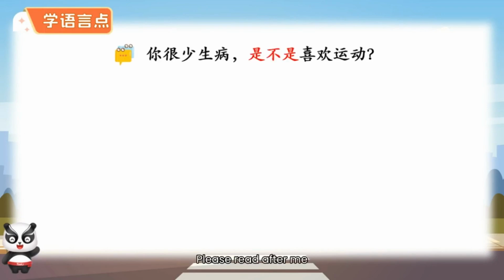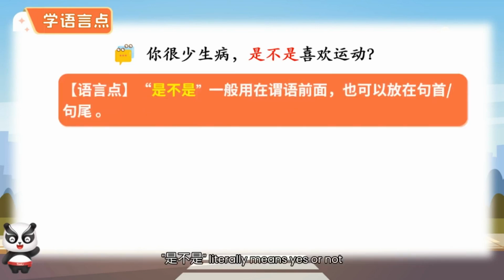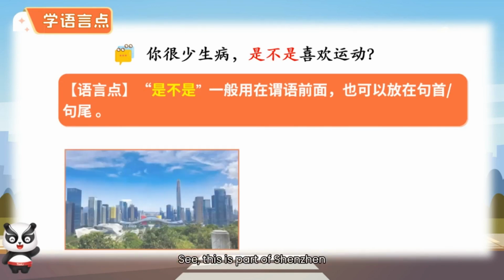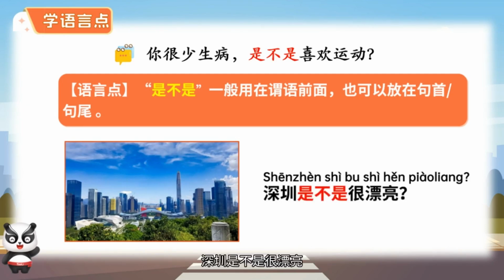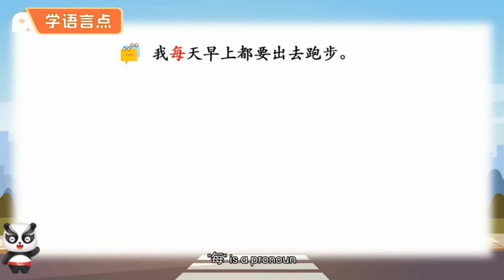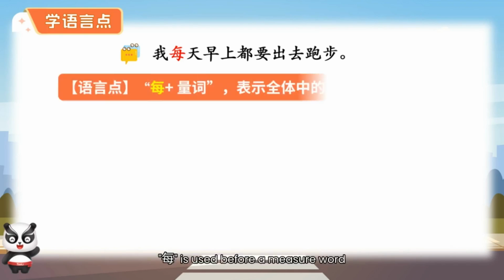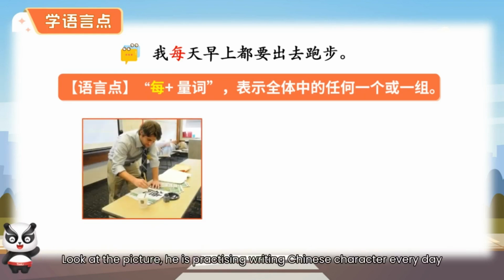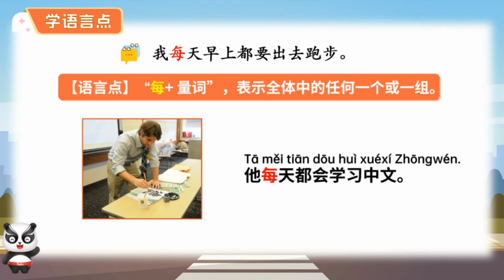Learn Chinese with Cartoons | Aprende Chino con Dibujos Animados 第3课 | HSK | Instituto Confucio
¡Hola! 你好， soy Jonathan, profesor y traductor de chino mandarín. En esta serie de videos puedes aprender Chino con dibujos animados. Este material ha sido extraído del prestigioso Instituto Confucio. Cada episodio te lleva de la mano a través de lecciones interactivas, ejercicios dinámicos y diálogos auténticos para fortalecer tu comprensión y habilidades conversacionales.

EL MEJOR LIBRO PARA APRENDER LOS CARACTERES CHINOS

En este canal también podrás encontrar los siguientes temas.
🎥 Aprender Chino gratis y fácil Estudiar Chino, principiantes Clase 1: Saludos y Entonaciones
🎥 Cómo contar los números en chino del 1 al 100.000
🎥  20 frases útiles antes de viajar a China
🎥 Clases de Chino | Lección # 2 | Chino Mandarín Básico | Dímelo en Chino
🎥 5. Aprende chino fácil. Primer diálogo de conversación
🎥 La lógica de los caracteres chinos - Guía esencial de los 汉字 del chino mandarín
🎥 Curso de Chino #1 - Escuela de chino Draggon
🎥 🔴Las 3 cosas que deberías saber antes de aprender chino😯 | Learn Chinese, Aprender Chino